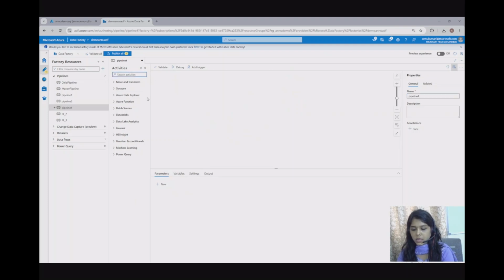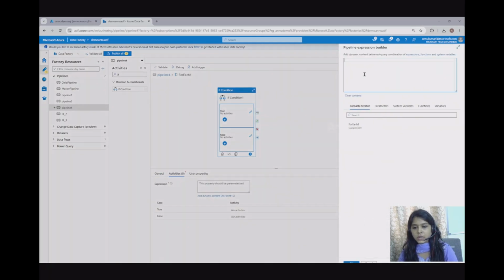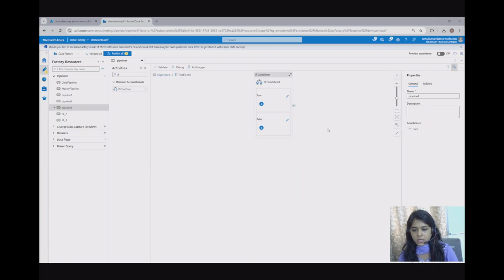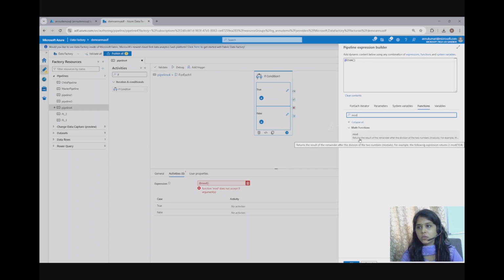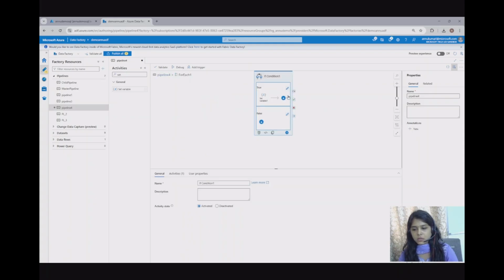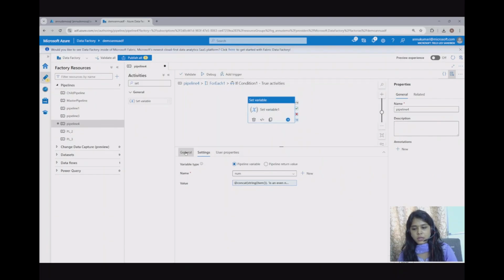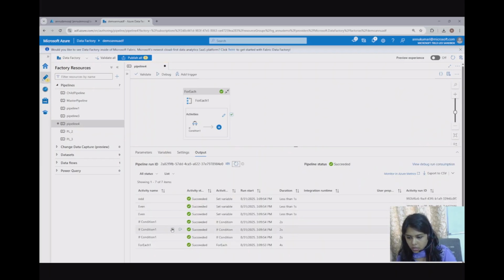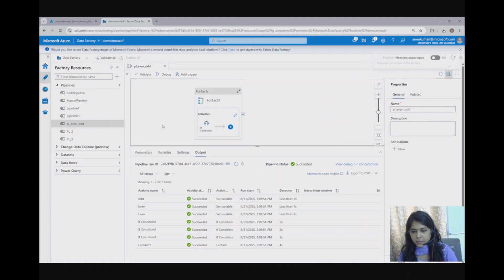37. How to validate whether a number is even or odd using an ADF pipeline?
This video shows how to validate whether a number is even or odd using an ADF pipeline